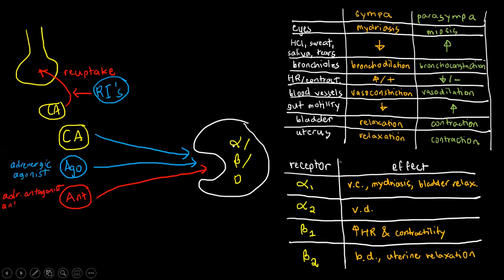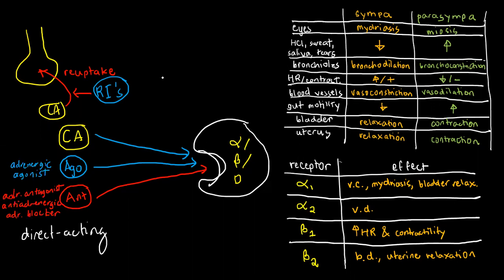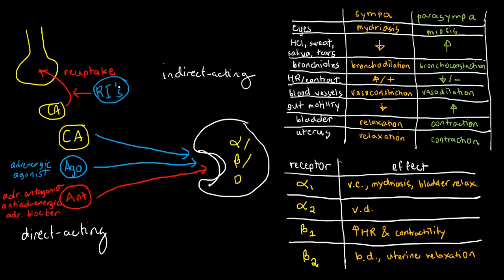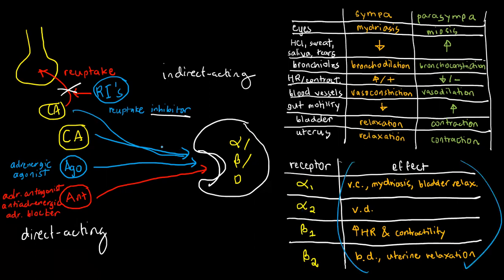PHARMACOLOGY 27b - Mechanisms of Adrenergic Drugs